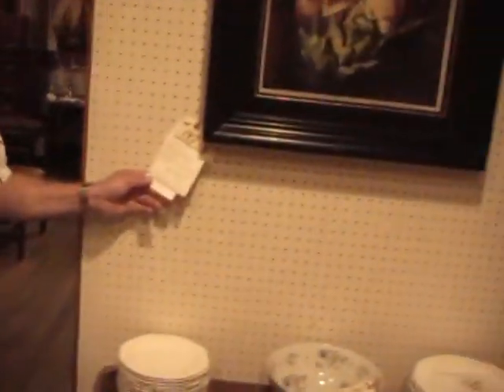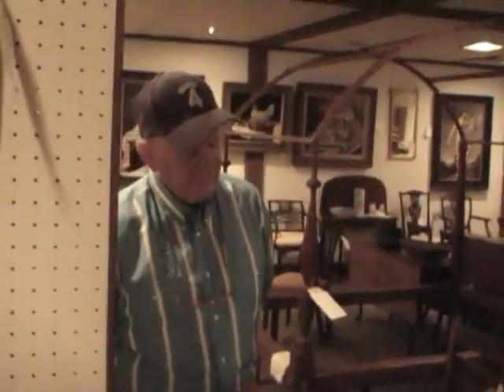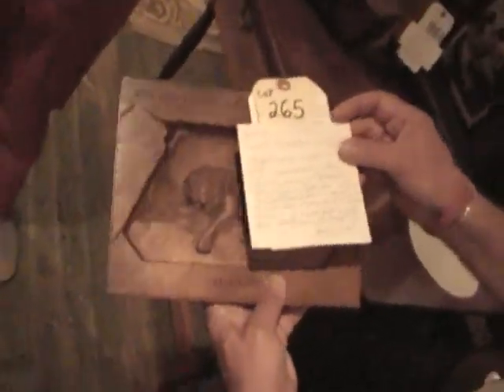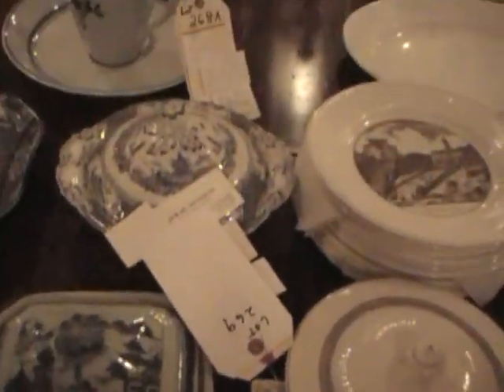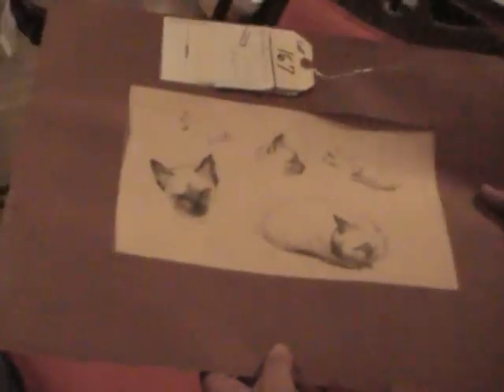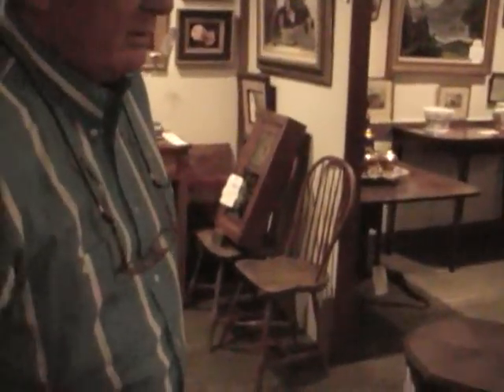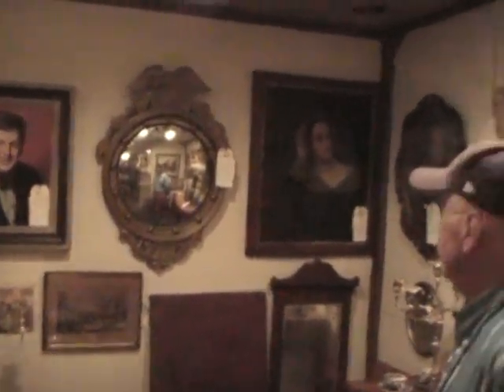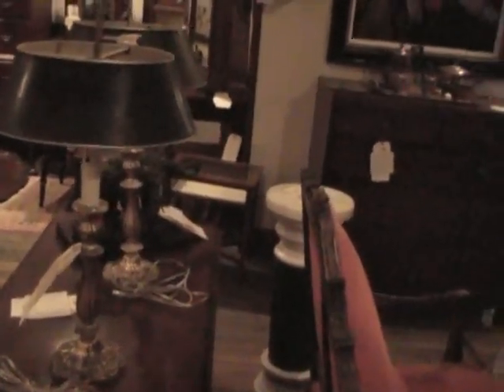THOMAS MCBRIDE, LITCHFIELD, CT. UPPER GALLERY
THOMAS MCBRIDE AND TIM'S AUCTIONS PRSENTS AN AUCTION PREVIEW
OF AUCTION ITEMS.